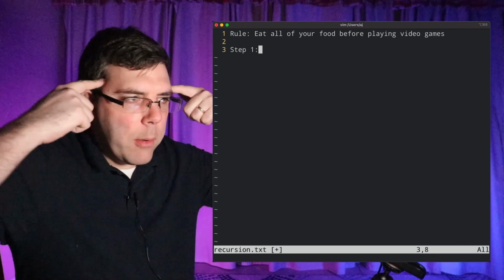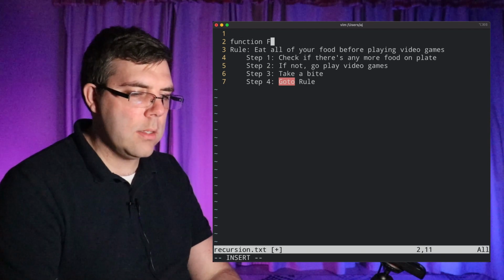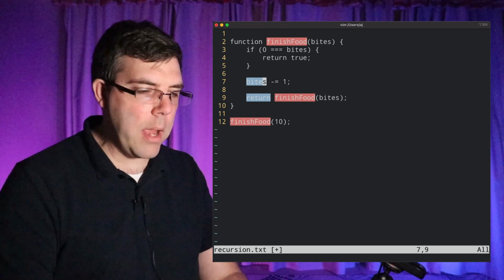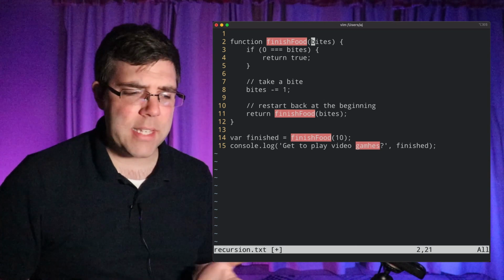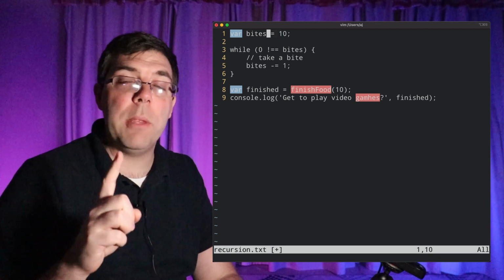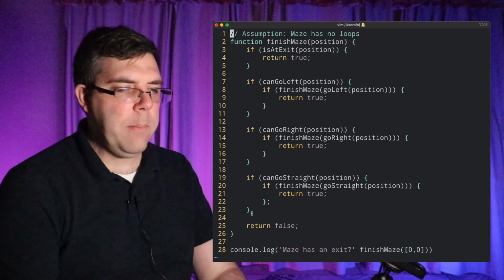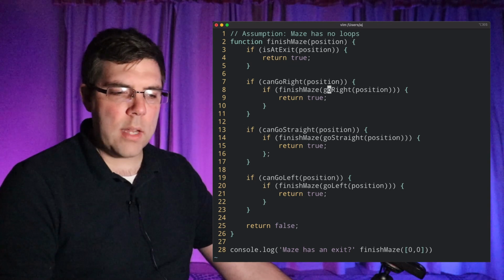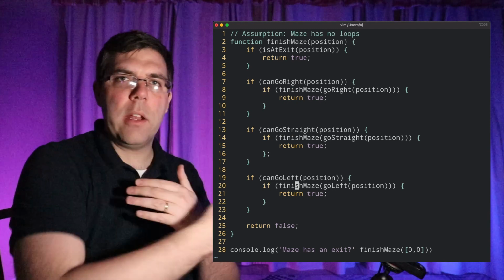Beyond Code Live-X 090 - What's Recursion and Why use it?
(Previously 002) In the words of Woody: "That's not Recursion! It's looping with style!"

Follow Beyond Code:(Learn to Code in 15 Minutes a Day)

Follow Health, Wealth, Commitment
(Daily Lifestyle Chat)